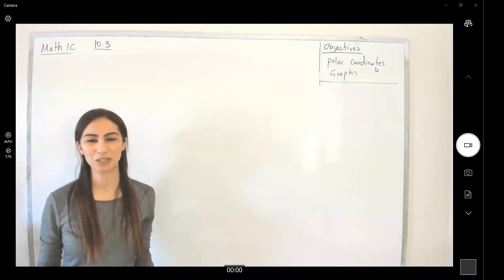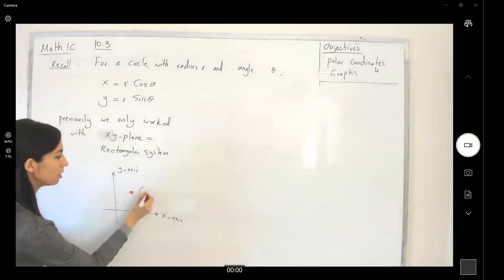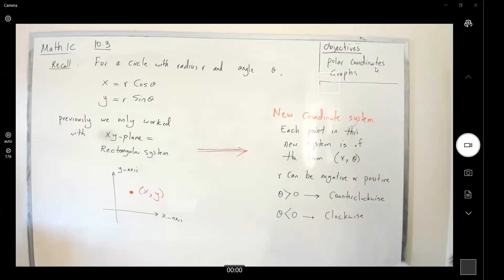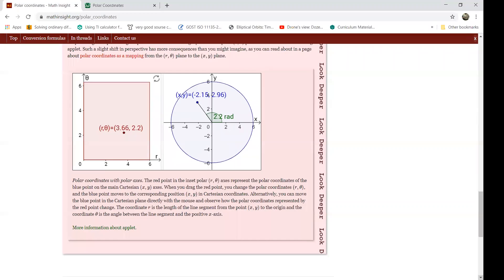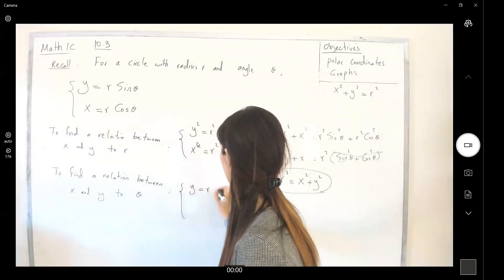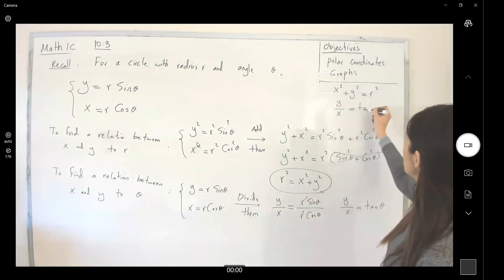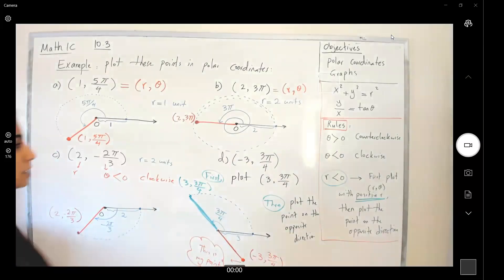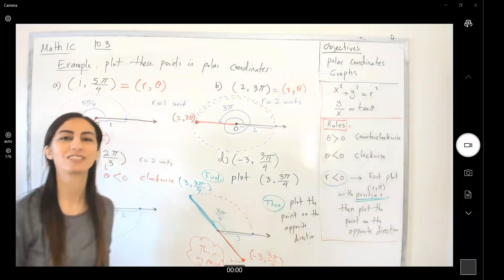Math 1C Winter 2021 Chapter 10